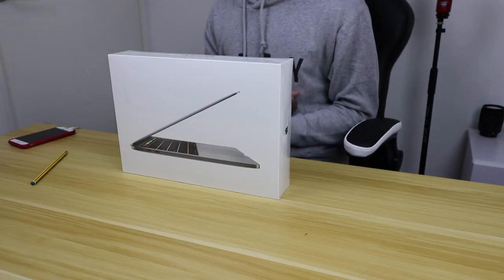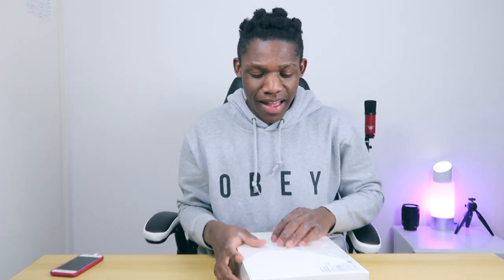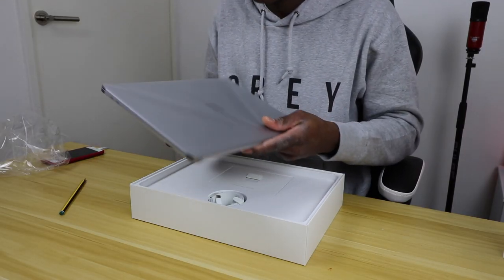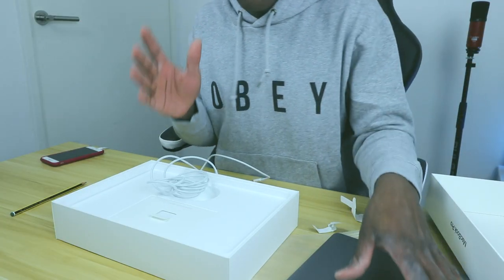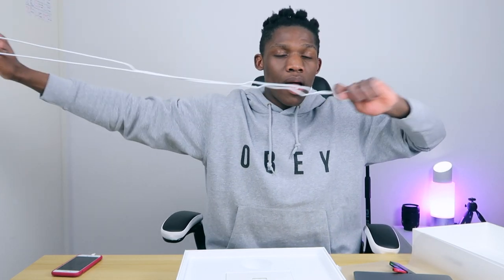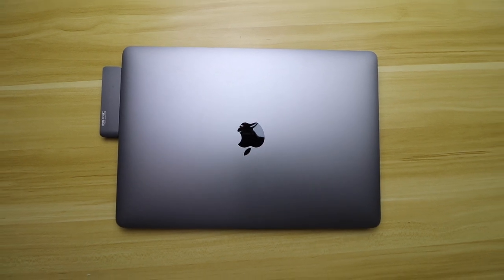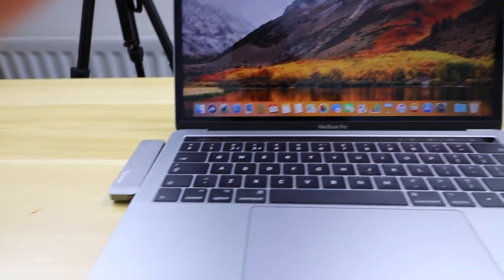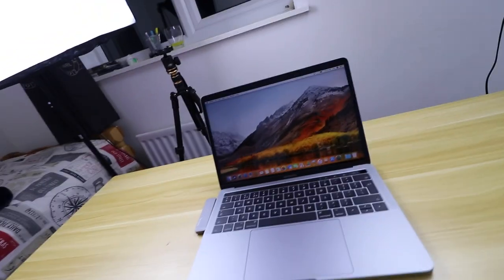NEW - MACBOOK PRO 2017 | UNBOXING | REVIEW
SO A DREAM CAME TRUE..HAVING THE BEST LAPTOP IN THE WORLD I DON'T TAKE IT FOR GRANTED AND DOING WHAT I LOVE THE MOST IS JUST AMAZING , THIS VIDEO THAT YOU'RE WATCHING RIGHT NOW WAS EDITED ON A MacBOOK PRO.ITS ONE OF THE BEST LAPTOPS THAT APPLE STORE MAKE.